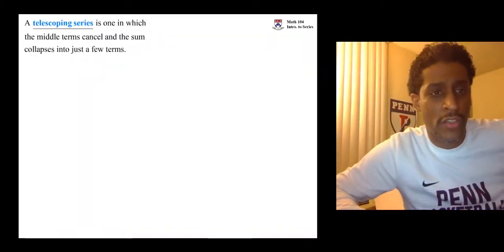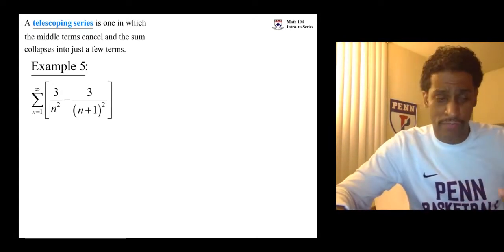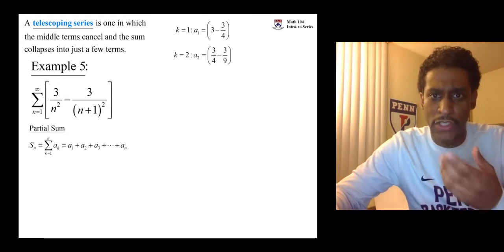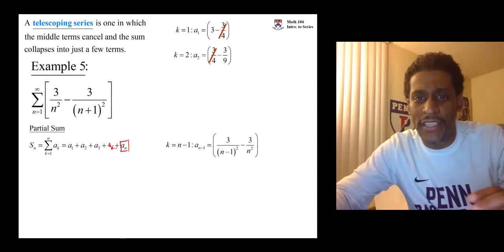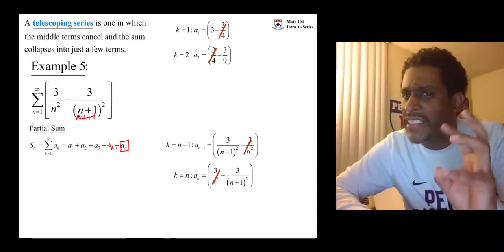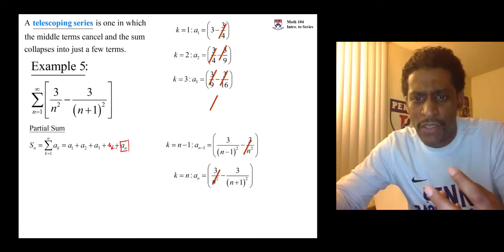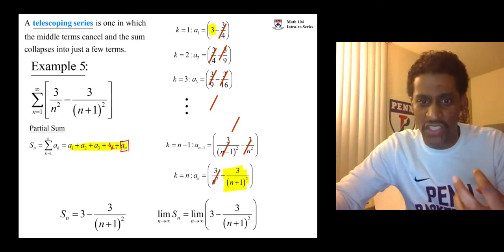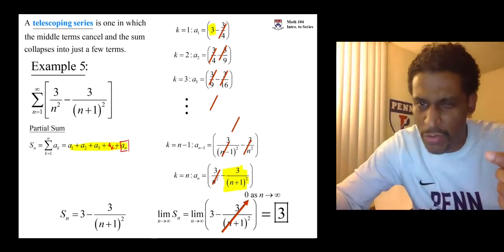Introduction to Telescoping Series